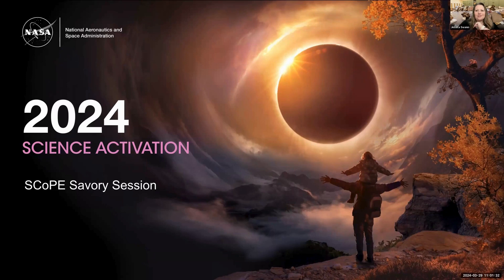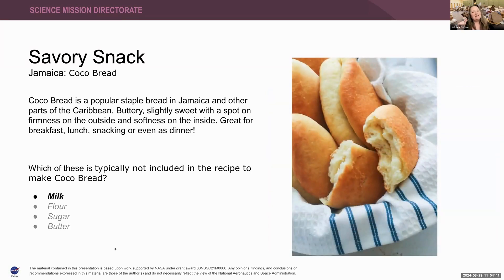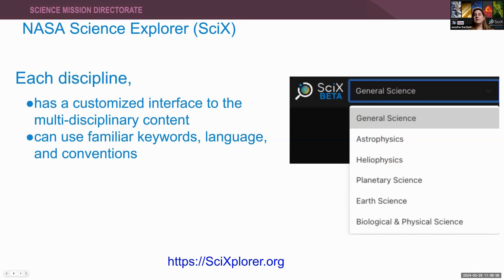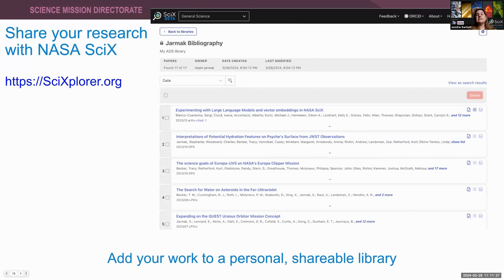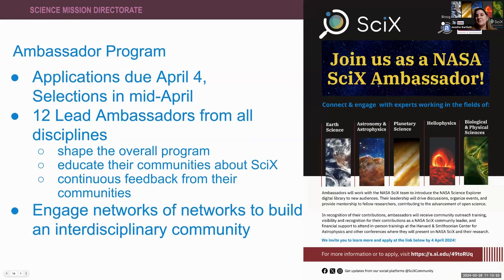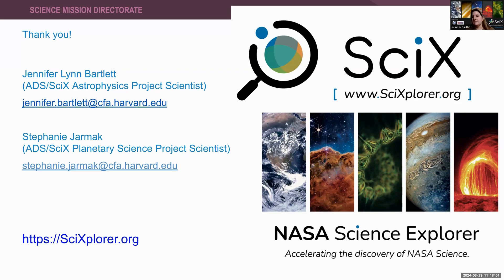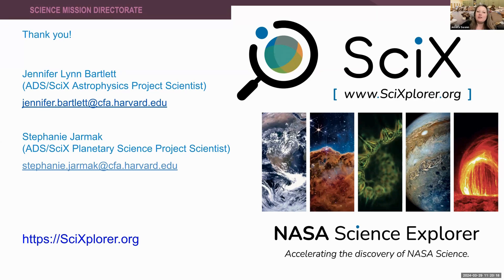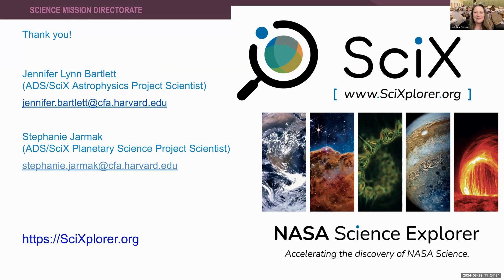Savory Session: Learn about NASA Science Explorer (SciX)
Dr. Jennifer Bartlett, SciX’s project scientist, presents on how SciX revolutionizes research workflows, fosters better communication and sharing among researchers, and the SciX Ambassadors Program. This program includes a 2.5-day workshop at the Harvard & Smithsonian Center for Astrophysics for participants to deepen their knowledge of SciX, contribute to its evolution, and influence the future of open science.